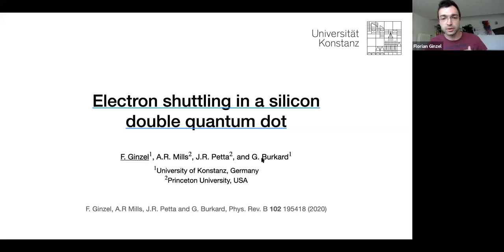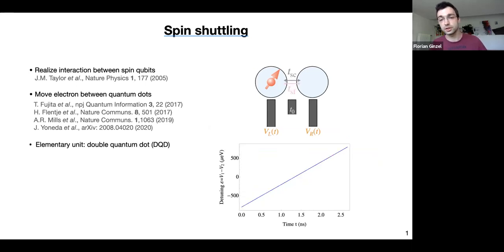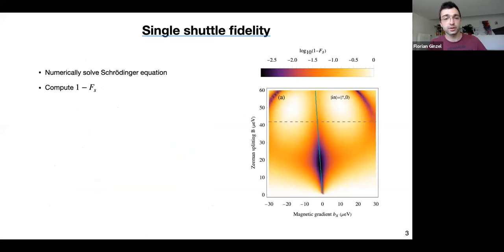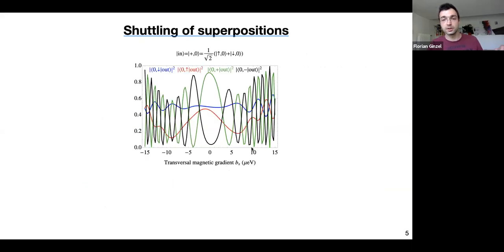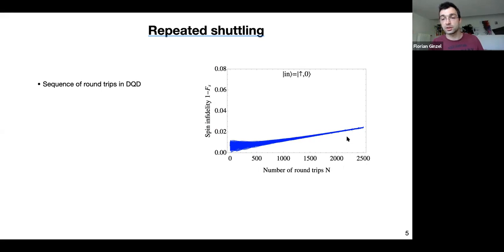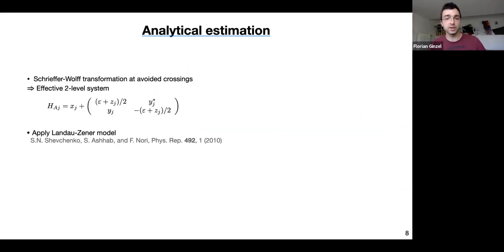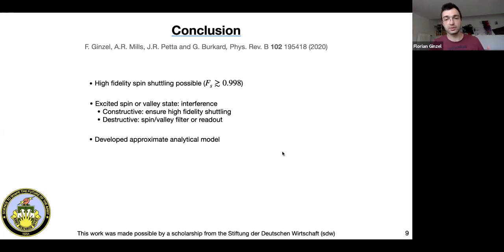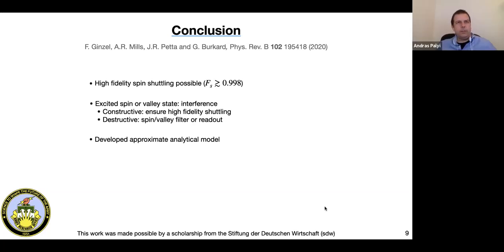Spin shuttling in a silicon double quantum dot | QWorld Quantum Science Days 2021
QWorld Quantum Science Days 2021 (QSD 2021) was the first scientific meeting organized by QWorld to provide opportunities to the quantum community to present and discuss their research results at all levels (from short projects to thesis work to research publications). The program of the event was included 5 invited talks, 26 contributed talks, and a dedicated session on QWorld’s research activities. The invited speakers were: James Wootton, Alba Cervera Lierta, Barry Sanders, Tracy E. Northup, and Menno Veldhorst.

Speaker: Florian Ginzel
Abstract: The transport of quantum information between different nodes of the device is crucial for a quantum processor. In the context of spin qubits, this can be realized by coherent electron spin shuttling between quantum dots. Here we theoretically study a minimal version of spin shuttling between two quantum dots (QDs) occupied by one electron. We analyze the possibilities and limitations of spin transport during a detuning sweep in a silicon double QD. This research is motivated by recent experimental progress. Spin-orbit interaction and an inhomogeneous magnetic field play an important role for spin shuttling and are included in our model. Interactions that couple the position, spin and valley degrees of freedom open avoided crossings in the spectrum allowing for diabatic transitions and interfering paths. The outcomes of single and repeated spin shuttling protocols are explored by means of numerical simulations and an approximate analytic model based on the Landau-Zener model. We find that fast high-fidelity spin-shuttling is feasible for optimal choices of parameters or protected by constructive interference.